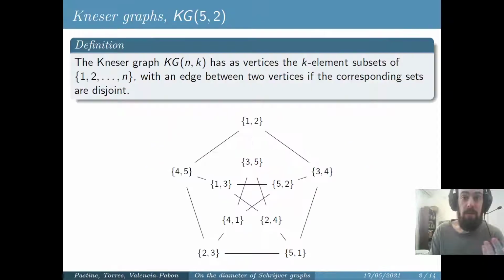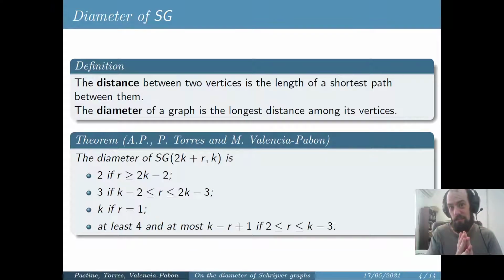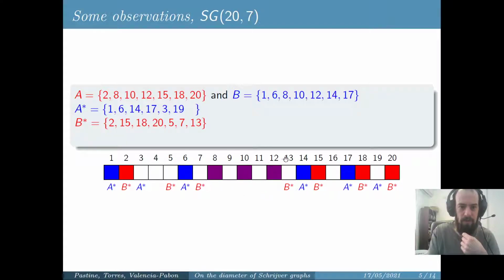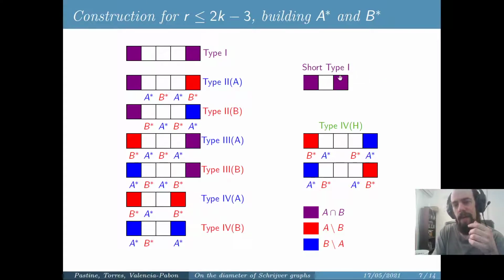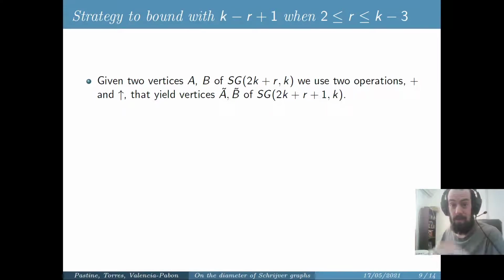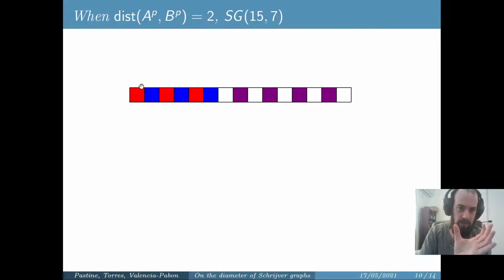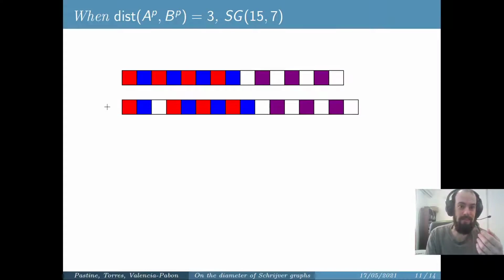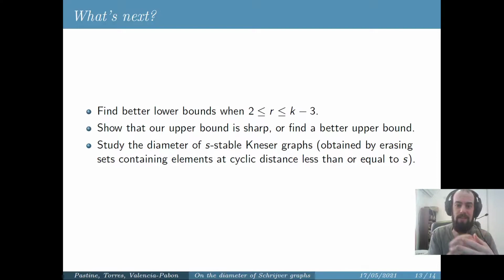On the diameter of Schrijver graphs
In this talk we discuss the diameter of Schrijver graphs.
In particular we prove that the diameter of SG(2k+r,k) is
2 when r is at least 2k-2,
3 when r is between k-2 and 2k-3,
k when r=1, and
at least 4 and k-r+1 when r is between 2 and k-3.

In particular we give details of the proof of that last upper bound.

This talk is based on joint work with Pablo Torres from Universidad Nacional de Rosario and Mario Valencia-Pabon from Université Sorbonne Paris Nord.